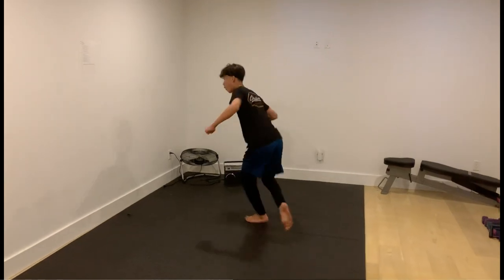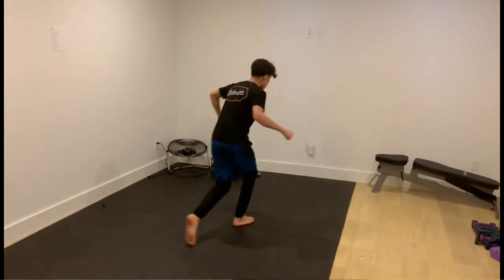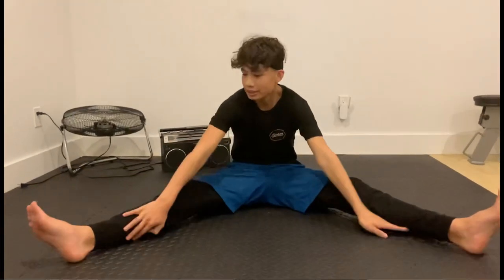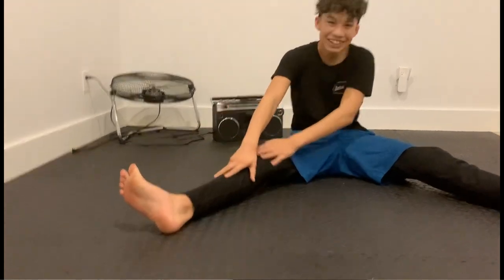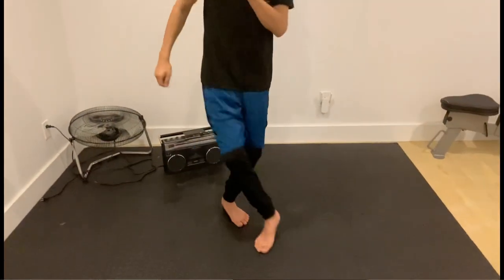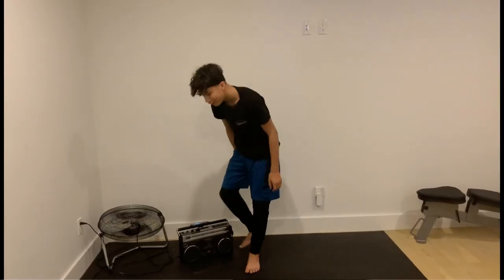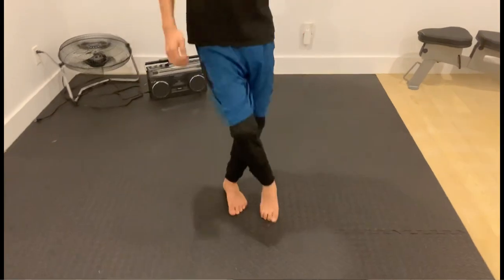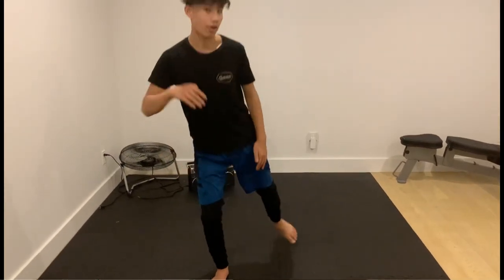How to Dance Powwow Chicken Dance Edition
Learn how to dance chicken and how to train the chicken dance style